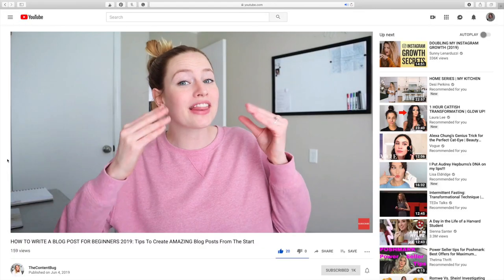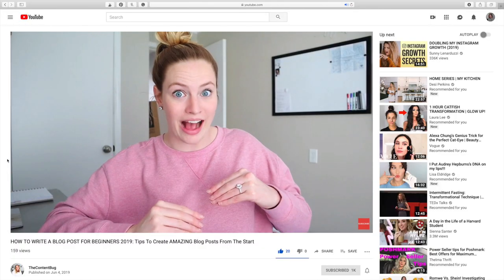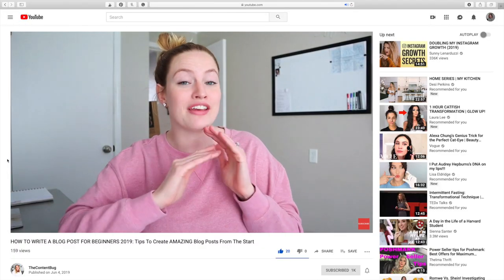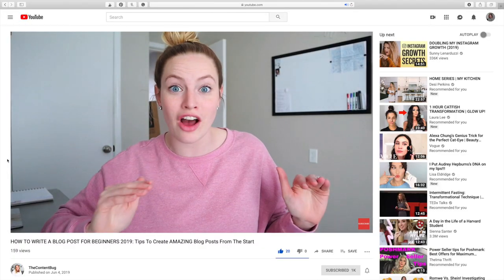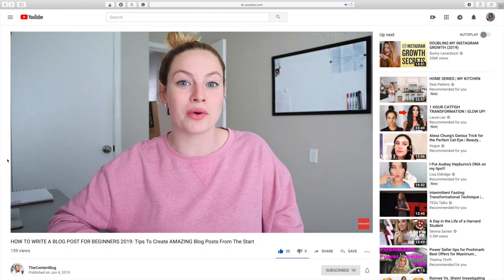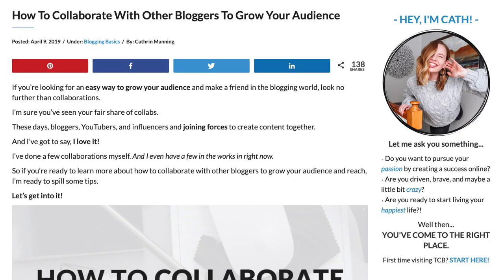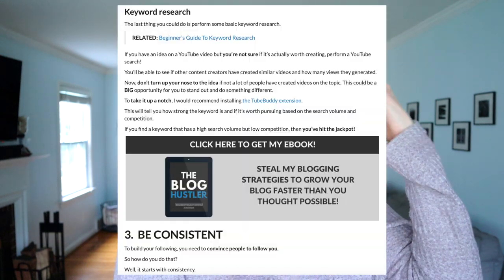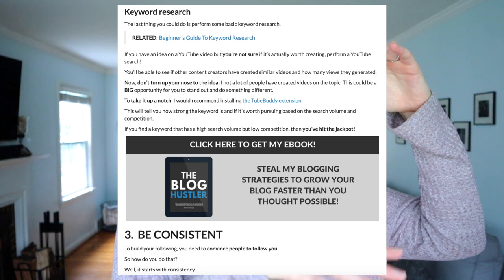HOW TO OUTLINE A BLOG POST: The PERFECT blog post format that I use when writing my blog posts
Create a plan to grow your blog in 90 days or less!

Remember a few weeks back when I shared a YouTube video on How To Write A Blog Post?! Well, I'm coming at ya today with a video further explaining how to outline a blog post. Really focusing on how I create an outline for my blog posts that I share on my website! Plus I'm diving a bit more into how to format a blog post while talking all things heading tags!

Sharing blogging tips to help you grow your blog faster than you thought possible!